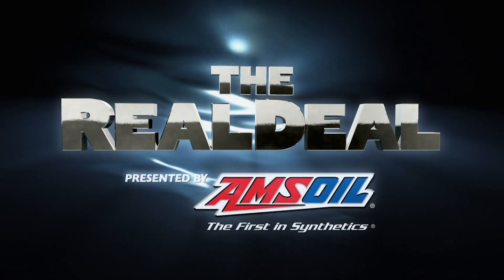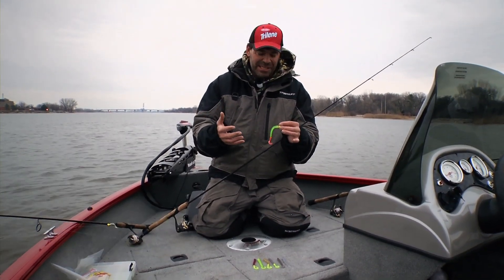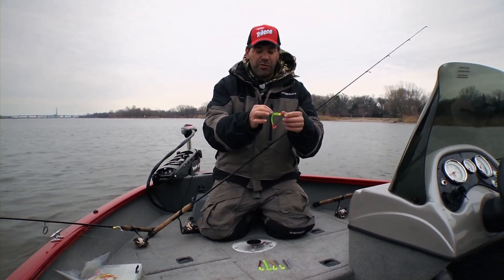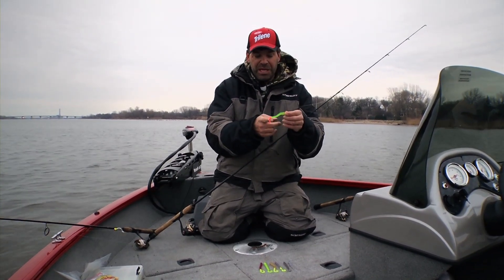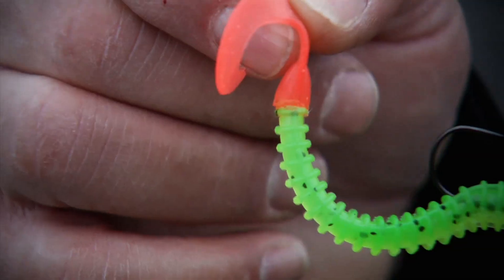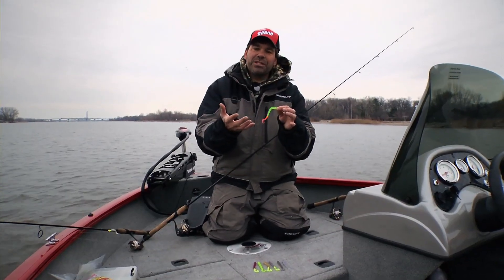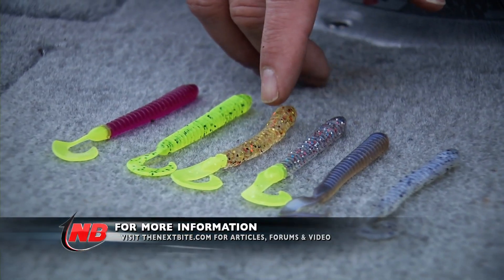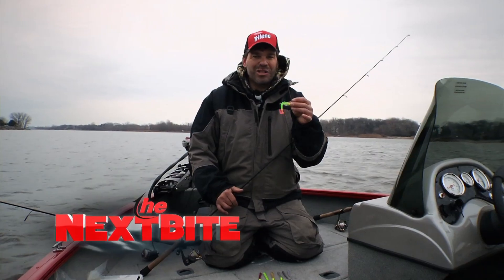Berkley PowerBait Ribworm - Season #7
Keith Kavajecz discusses the new Berkley PowerBait Ribworm.